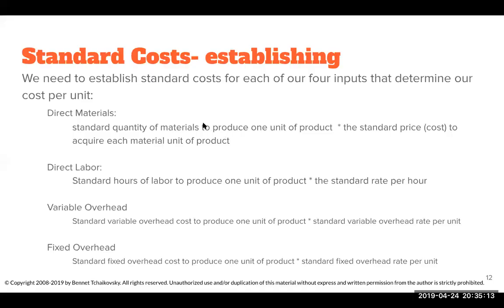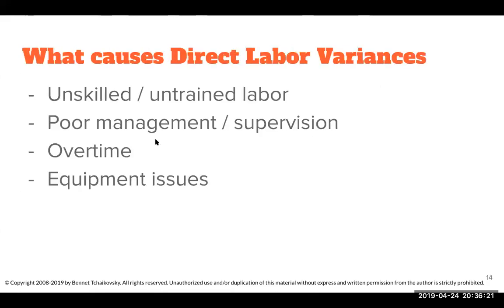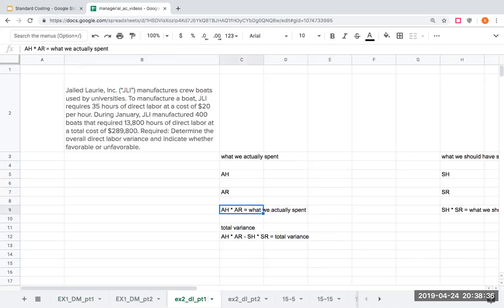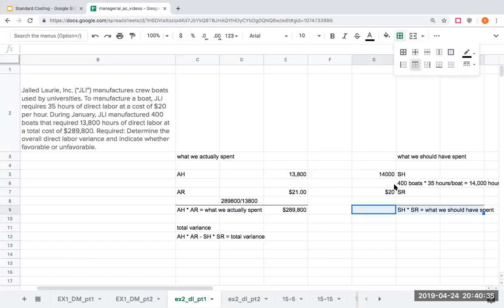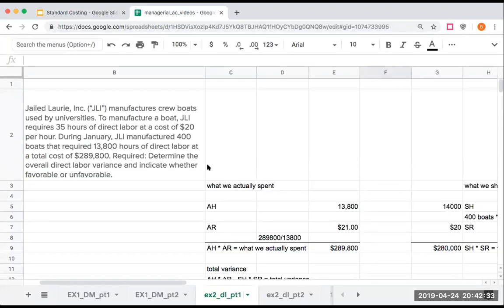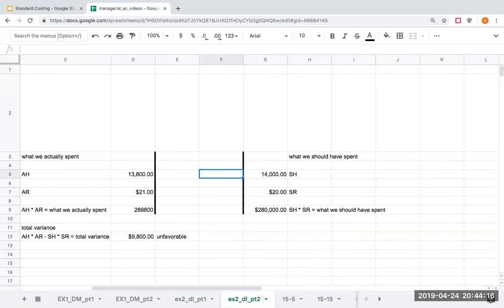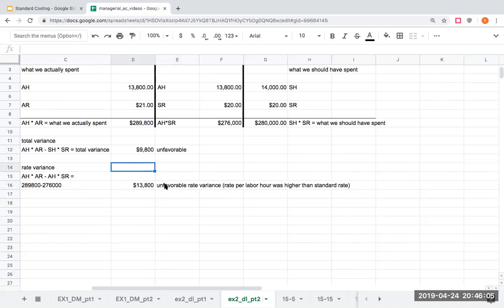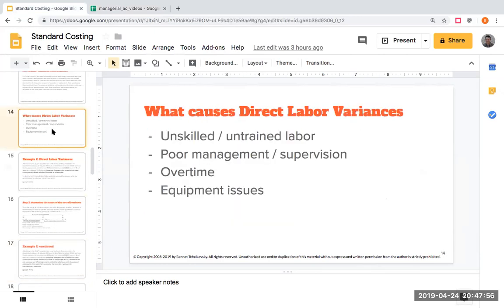Standard Costing: Direct Labor Variances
How to compute direct labor variances and determining what makes up the total direct labor variance (efficiency/rate).